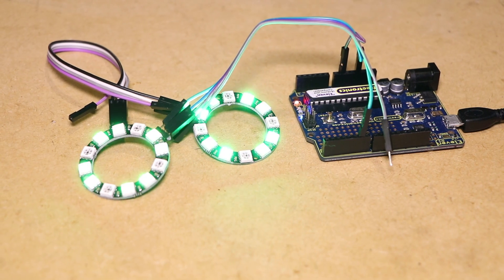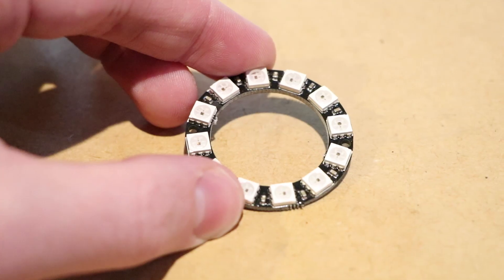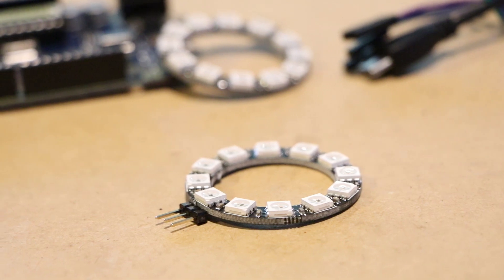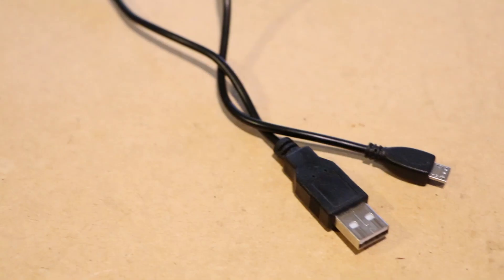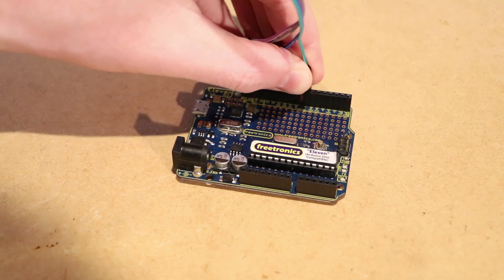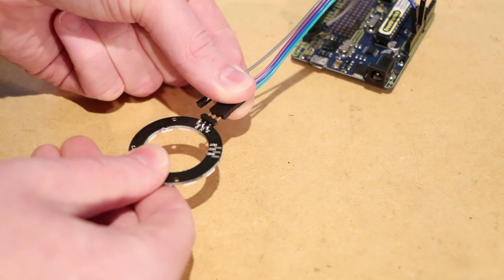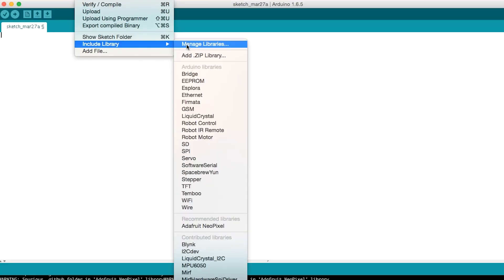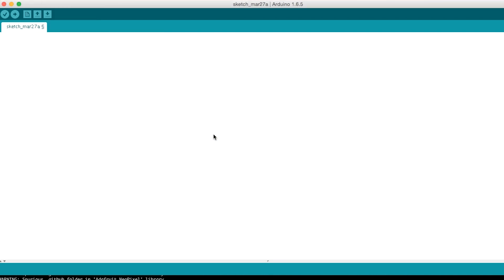Arduino - RGB LED Ring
In this Arduino video I'll be showing you how to get started with this Arduino compatible RGB LED Ring.